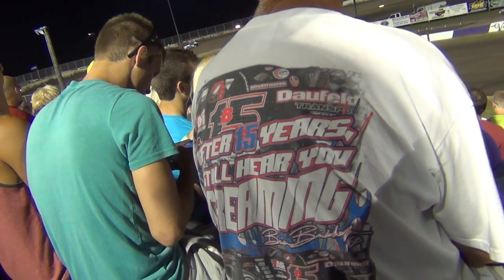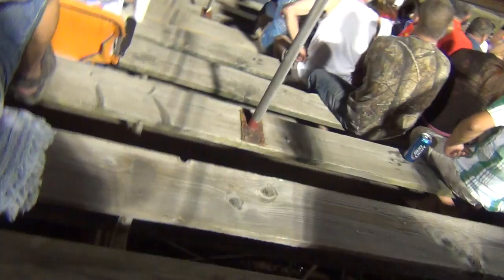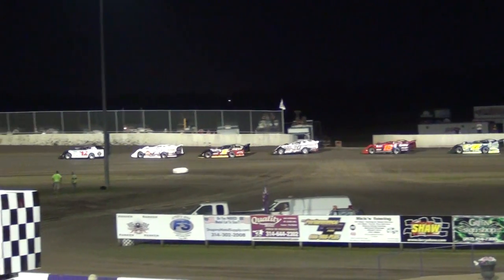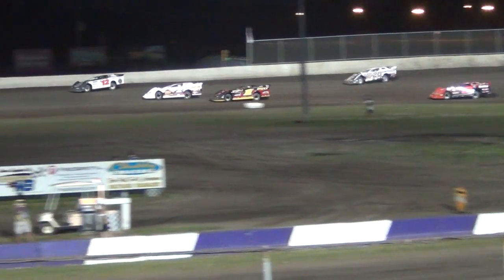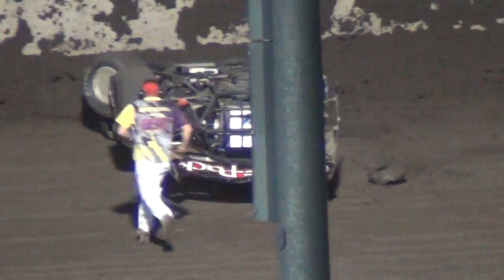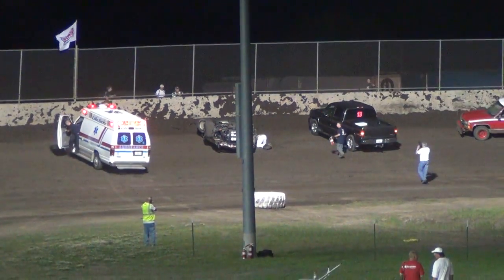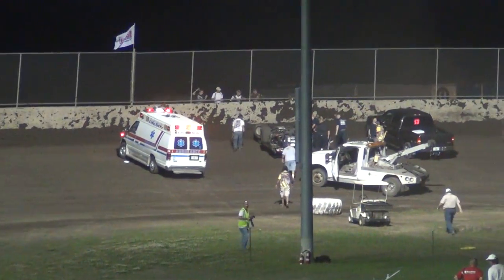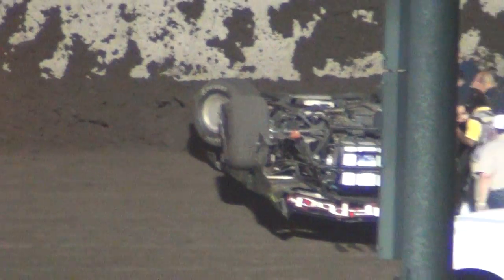2013 tri city UMP LM ht4 6-21-13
b12 kevin weaver won.